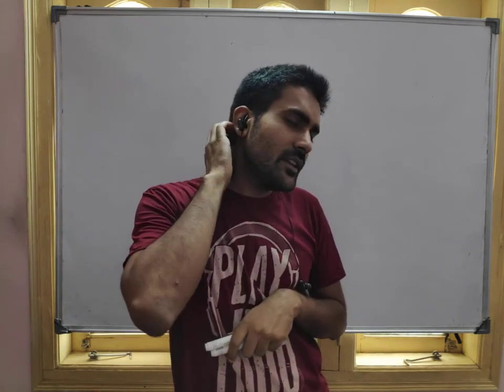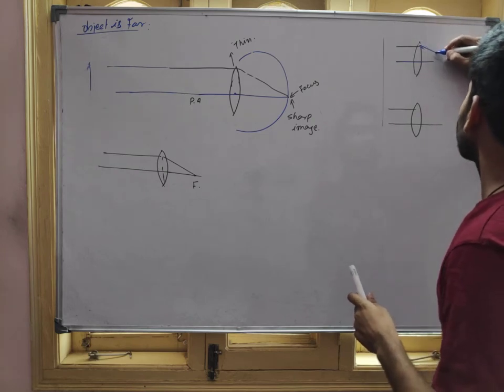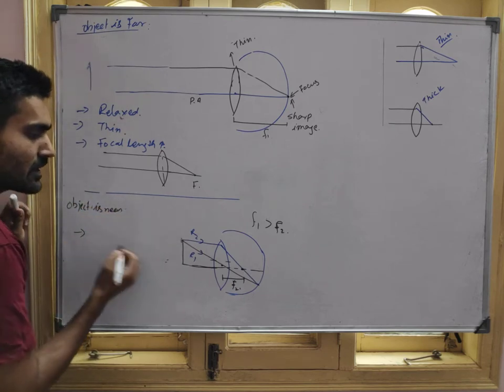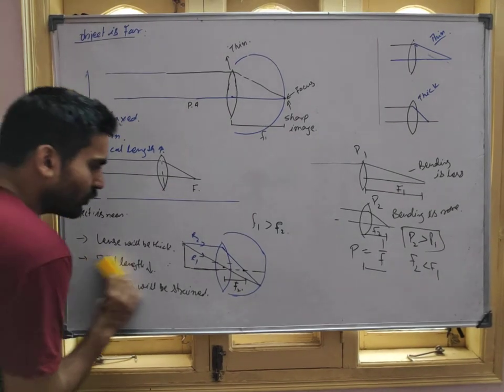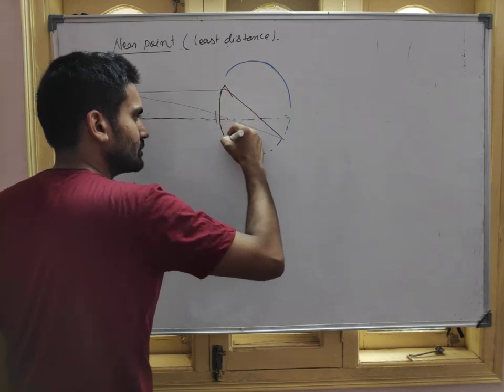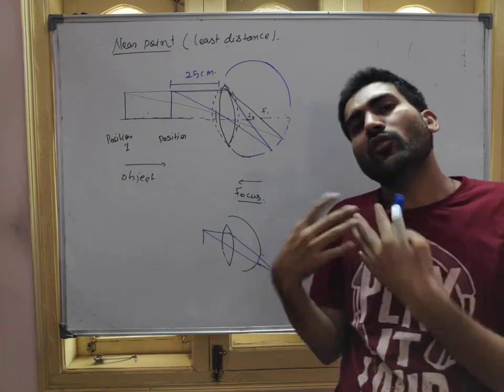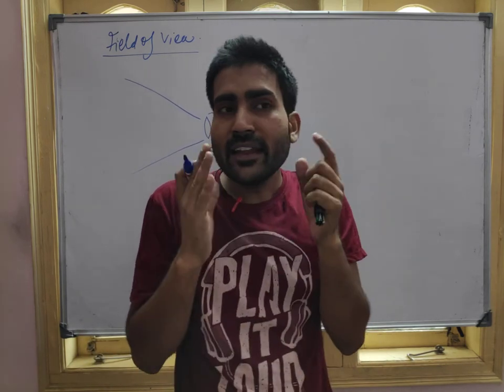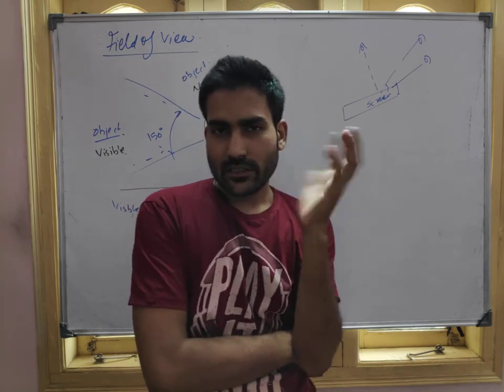HUMAN EYE AND COLORFUL WORLD 02| ENGLISH| 10 class | Near and far point of eyes